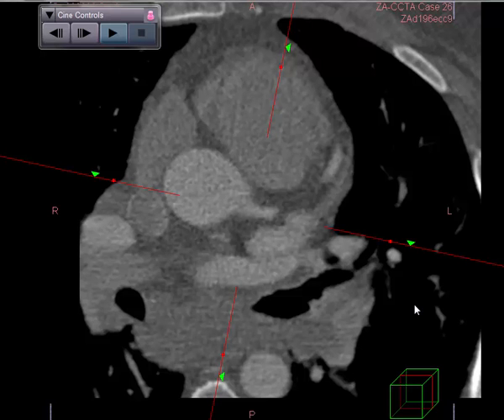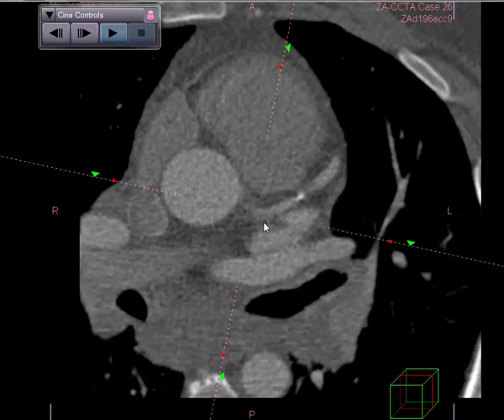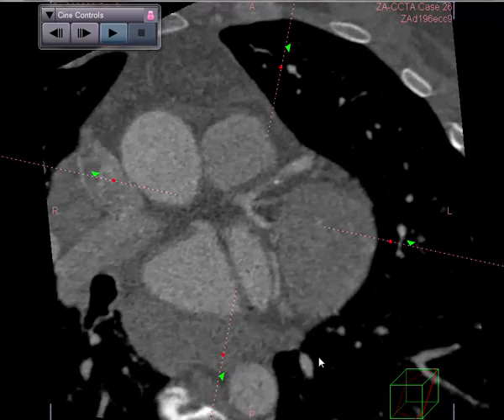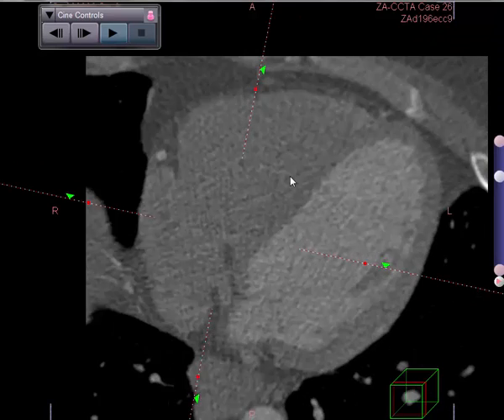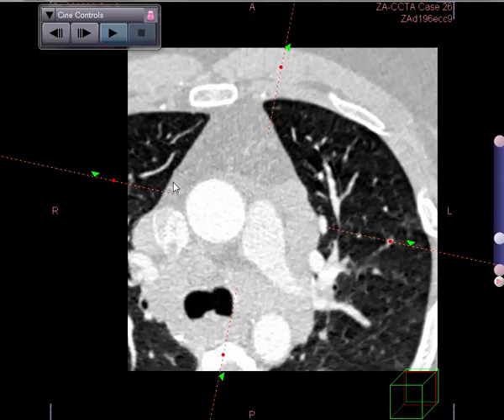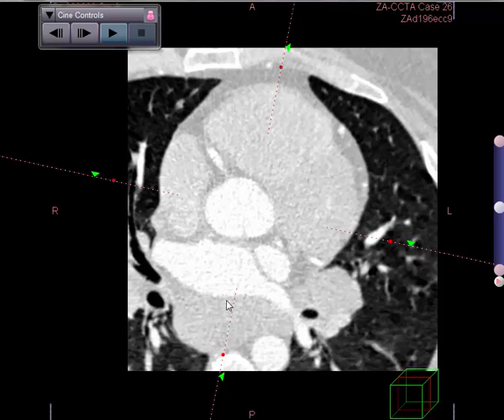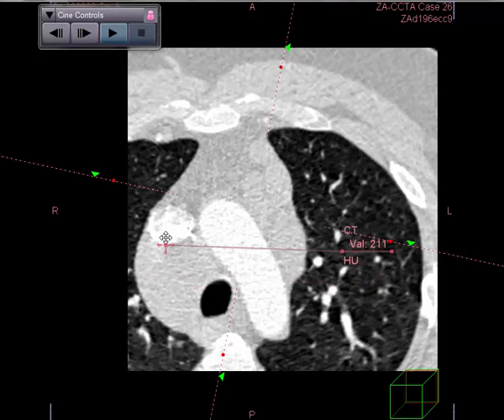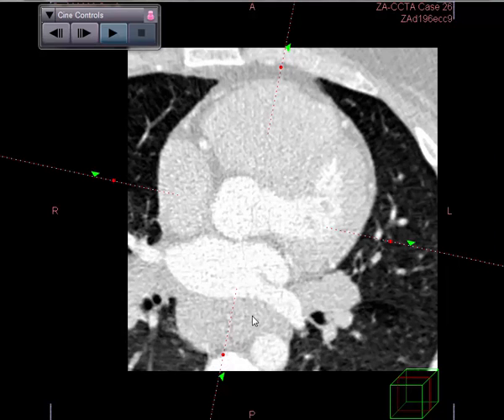CCTA Case 26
35 y/o man with progressive dyspnea with effort over the past few weeks.  There is premature mixed [calcified and non-calcified] non-obstructive plaque in the LAD.  However, the most important feature here is extra-cardiac.  There is extensive mediastinal lymphadenopathy and even solid tissue encasement of pulmonary arteries.  These findings are consistent with a lymphoma.